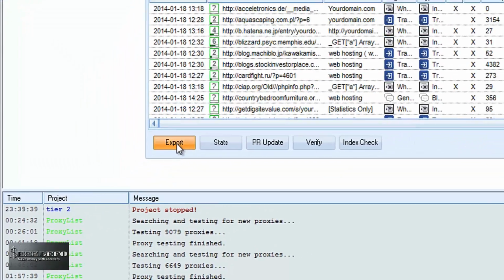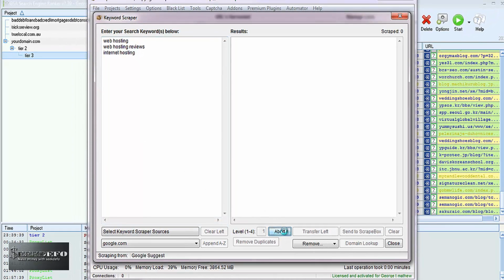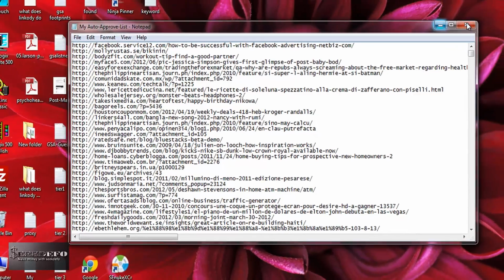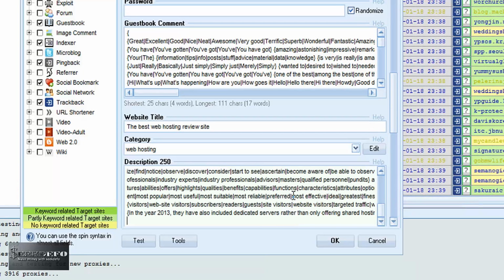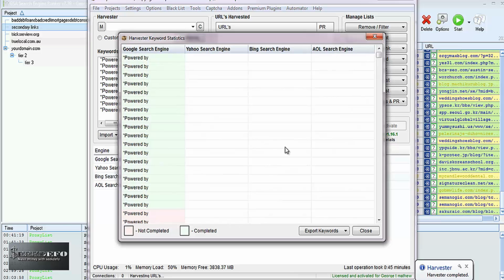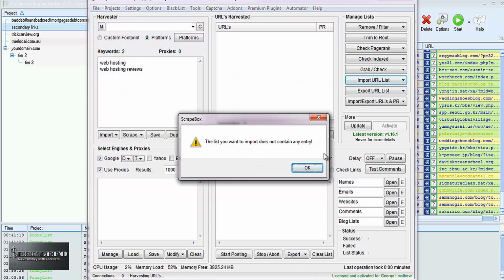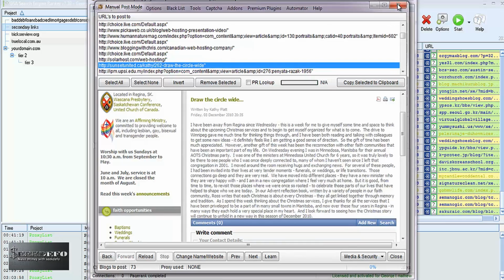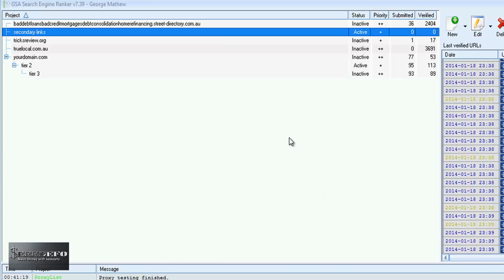Tiered link building part 5